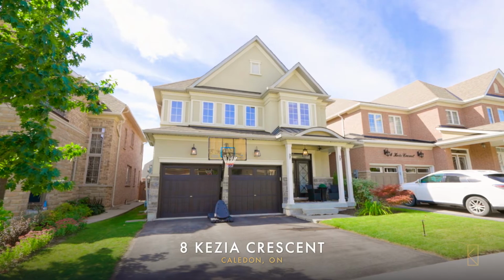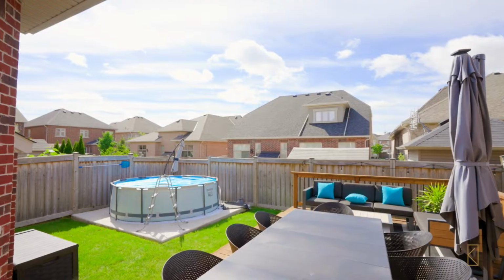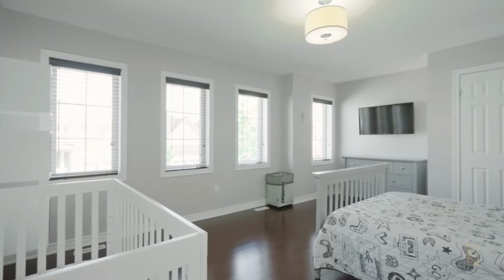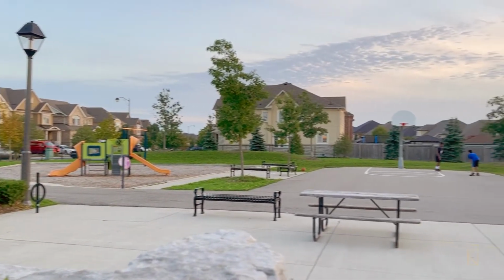8 Kezia Crescent | Caledon, ON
JUST LISTED: 8 Kezia Crescent | Bolton

Katharine Loucaidou - Broker/Owner

This is a one-of-a-kind, must-see, stunning 3 bedroom, 3 bathroom home in the sought-after enclave of all-detached homes, South Caledon. Our Top 5 favourite features:

1. A Spectacular Kitchen with Top-of-the-Line Built-In Stainless Steel Appliances, Double Oven, Gas Cooktop, Quartz Counters, Upper / Lower Cabinet Lights & Marble Backsplash
2. Extended Great Room with Vaulted Ceiling & Gas Fireplace
3. Fully Fenced Yard & Large Deck
4. Statement Light Fixtures
5. Park for the kids at the end of the street!

Katharine Loucaidou Real Estate Group
Real Estate, Re-Imagined.